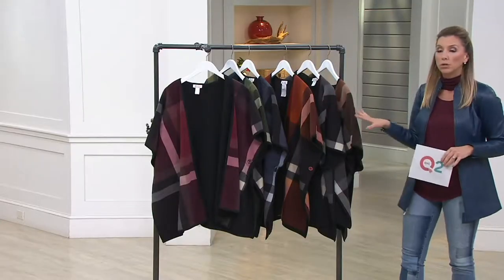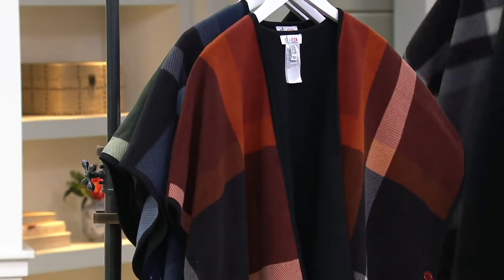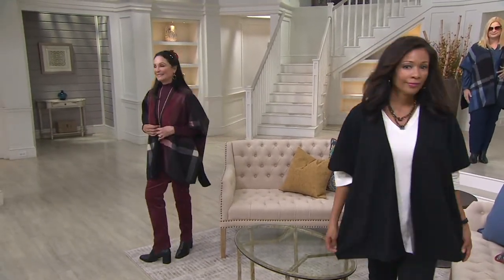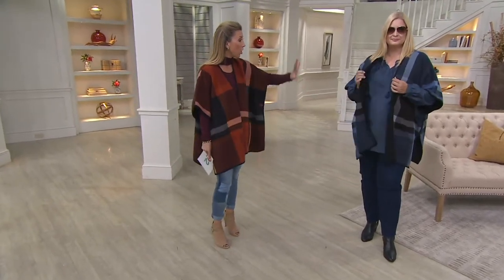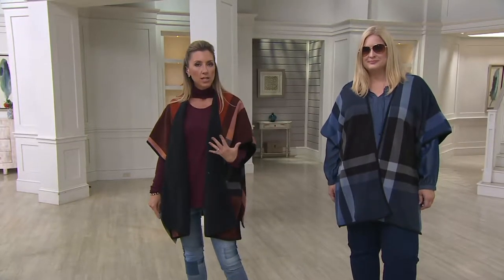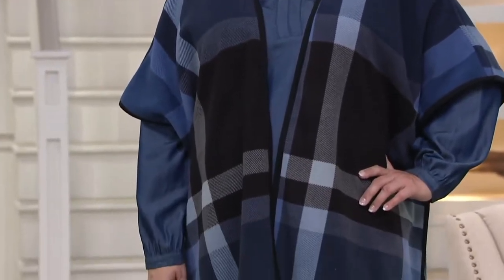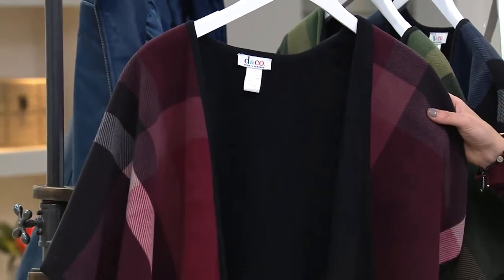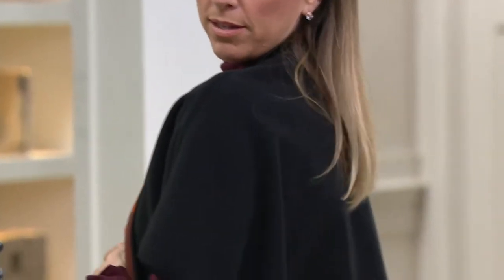Denim & Co. Plaid Printed Reversible Open Front Fleece Poncho on QVC